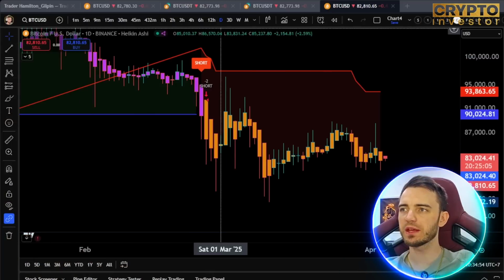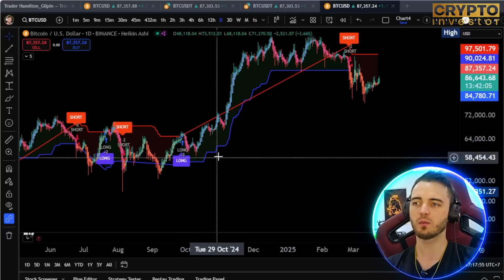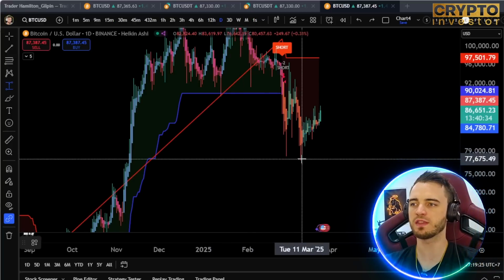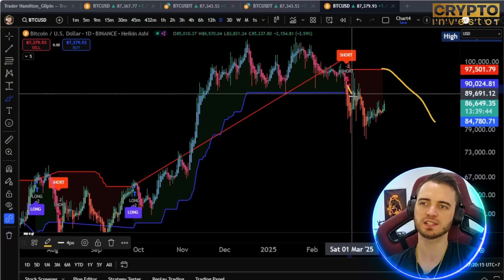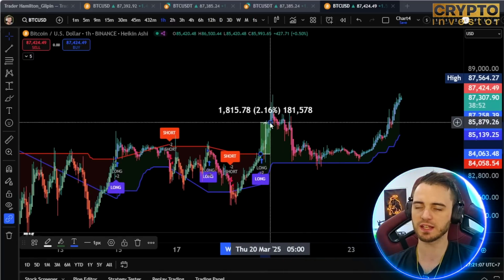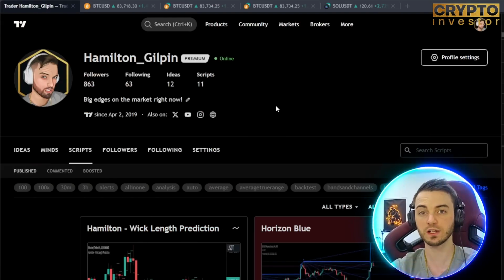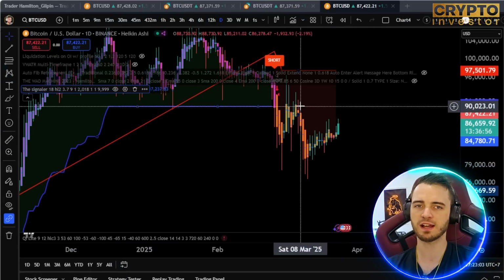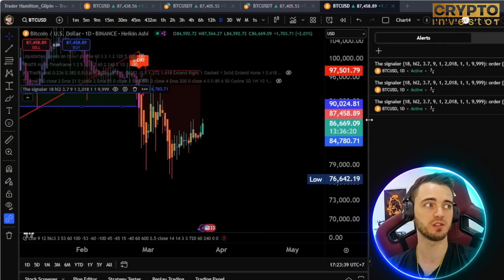Best Indicator : TheSignaler Strategy That Changed My Trades!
Discover the Best Indicator : the TheSignaler Strategy That Changed My Trades! 🚀 In this video, I’ll share how this incredible trading bot has revolutionized my approach to the markets. Whether you're a seasoned pro or a beginner, this strategy offers simplicity and effectiveness by automating trades, following clear signals, and eliminating unnecessary guesswork. Let’s dive into how you can harness its potential for massive gains! 💹

💡 The Signaler bot has helped me secure trades with ease, whether going long or short. It’s all about setting your stop loss, following the trend, and letting the bot do the heavy lifting. With examples like a 40% gain on a trend and precise shorts, this strategy proves its worth time and time again. If overcomplicating the market has been holding you back, this is the solution you’ve been looking for!

📈 Here’s why it’s the Best Indicator :
- Perfect for higher timeframes like daily charts for steady, reliable results.
- Works seamlessly with TradingView for easy integration.
- Simplifies the process—no need to stress about RSI, MACD, or other complex tools.

✨ How to use it:
1️⃣ Adjust your chart to Heiken Ashi candles for optimal results.
2️⃣ Follow the signals: enter trades, set your stop loss, and let the trends play out.
3️⃣ Use the alert feature for real-time updates straight to your device!

🔥 Plus, join the Signaler VIP community with 5,000+ traders, sharing insights and success stories daily. It’s not just a tool; it’s a game-changer for your trading journey. From 2% intraday scalps to jaw-dropping 2,000% trades, members are seeing incredible results!

Check out the Best Indicator today and try the TheSignaler Strategy That Changed My Trades! You’ll quickly see why it’s a must-have for traders of all levels. 🚀 Ready to transform your trades and simplify your strategy? Let’s make it happen!

CHAPTERS:
00:00 - Making Money as a Trader
00:50 - How to Use the Signaller Bot for Trading
04:07 - Getting Access to the Signaller Bot
05:14 - Joining the Signaller VIP Community
05:51 - Setting Up Alerts on the Signaller Bot